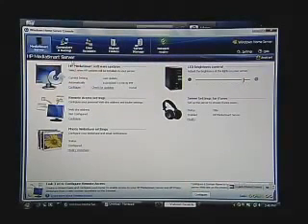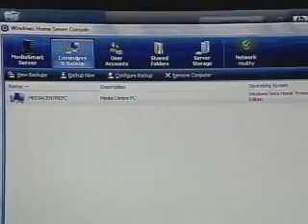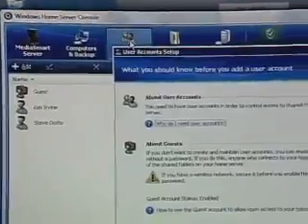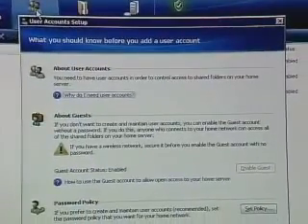Dotto Tech Season 6, Episode 22 Fresh Look at Old Faces p2288